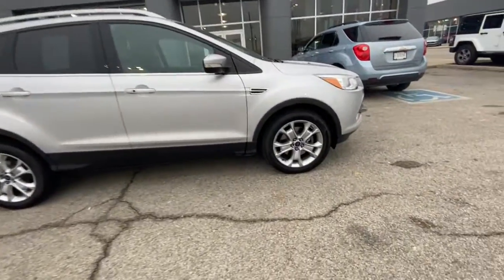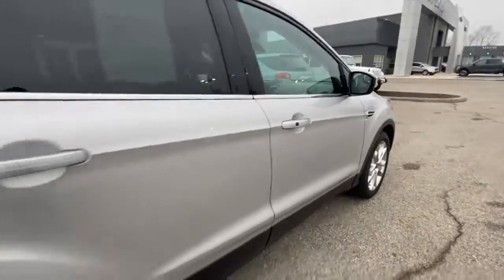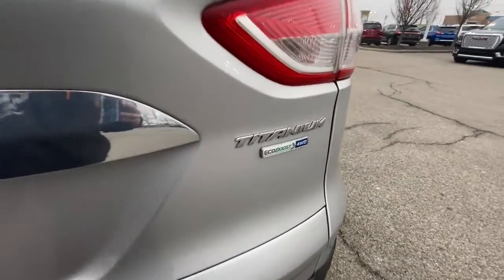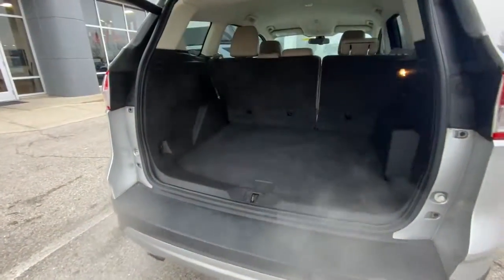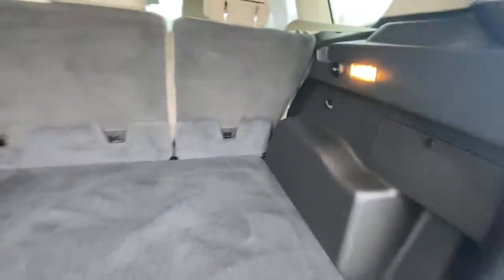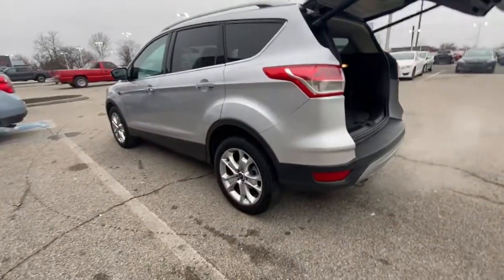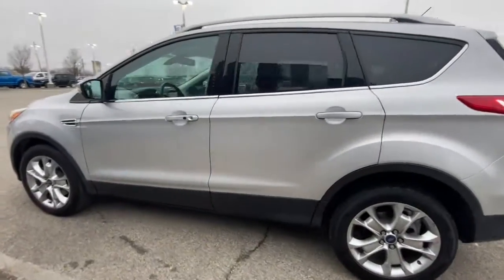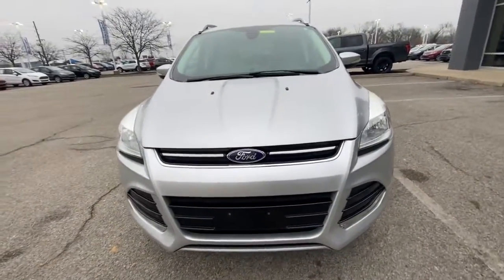2014 Ford Escape Plainfield, Indianapolis, Brownsburg, Greenwood, Avon, IN T32449A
Ingot Silver Metallic Used 2014 Ford Escape available in Plainfield, Indiana at Andy Mohr Ford. Servicing the Indianapolis, Brownsburg, Greenwood, Avon, IN area.

Now offering Mohr to your Door! Don't want to get out? Or can't? We will bring the car to you! And all the paperwork! We are open online and at the store. Clean Carfax, Accident Free Carfax, My Ford Touch/Sync, GPS / Navigation System, Bluetooth, Sirius/ XM Satellite Radio, USB Input, Remote Start, Push Button Start, Alloy Wheels.brbrbrOdometer is 12609 miles below market average! 21/28 City/Highway MPGbrbrbrAwards:br  * 2014 KBB.com 10 Best SUVs Under $25,000   * 2014 KBB.com Brand Image AwardsbrGet Mohr for your Money at Andy Mohr Ford. Don't miss out on massive savings.